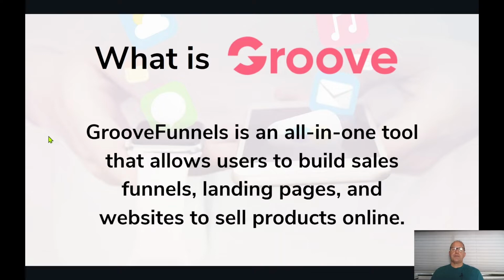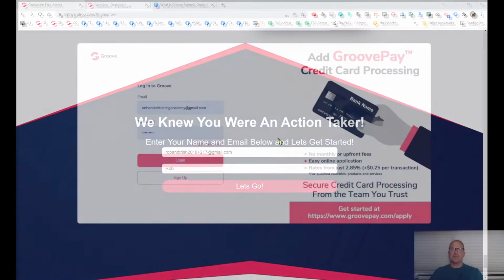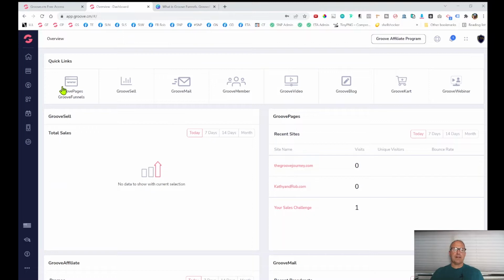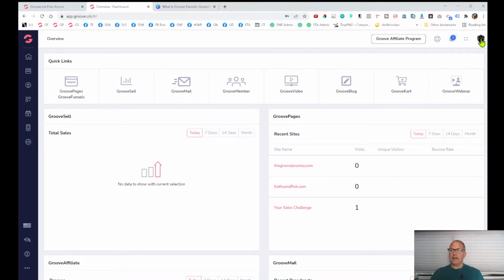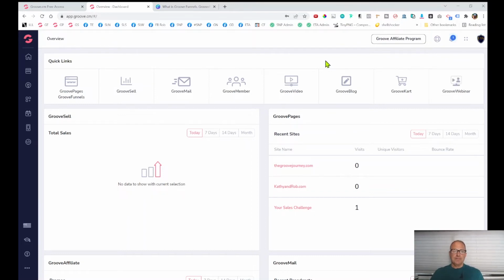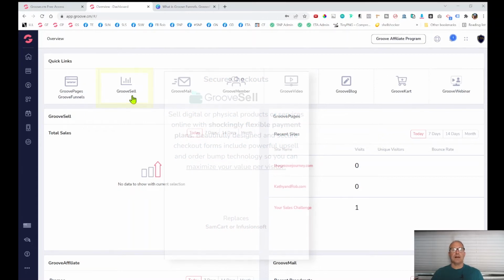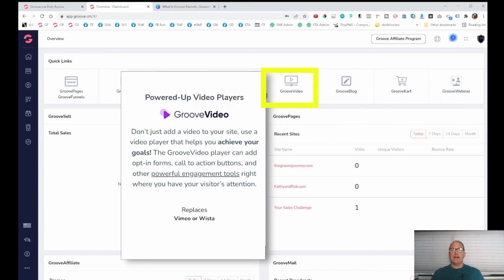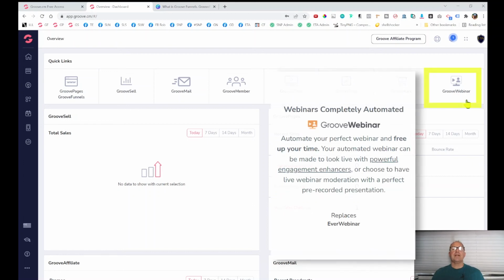Getting Started With Groove - A full Groove Funnels Overview [GROOVE WALKTHRU]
Getting Started with Groove, A full Groove Funnels Overview.

This video is part of our Getting Started with Groove series.  In this video we go over what Groove is, what each piece of the Groove Funnels suite does.

and check out some of our awesome bonuses we have just for signing up!

00:00 Intro
00:26 What is Groove
00:41 KathyandRob.com
00:57 Dashboard
01:11 Left Nav Menu
01:44 Right Nav Menu
02:22 Quick Links
03:41 Summary

Here is the full GrooveFunnels Suite:

GroovePages: Build your website with the fastest, easiest, and most powerful drag-and-drop website builder around. Or choose and easily modify one of our dazzling professionally designed template. It’s never been easier to have the website of your dreams with GroovePages. No Designer Required

GrooveFunnels: When you want to sell your product, you need a multi-page funnel. Select one of our premade funnel templates to create the perfect persuasive buying experience for your visitors. Our proven templates and funnel systems convert your visitors to leads, then buyers and raving fans.

GrooveSell (GrooveCheckout): Sell digital or physical products or services online with shockingly flexible payment plans. Beautifully designed and secure checkout forms include powerful upsell and order bump technology so you can maximize your value per visitor.

GrooveMail: Grow your client relationships with easy communication tools such as broadcast emails and automated communication sequences. Use behavioral response automation to ensure the right message goes to your visitor based on their actions and interests.

GrooveKart: Build an ecommerce store with print on demand and drop shipping thousands of ready to go products. Design your own merchandise for a branded storefront or find related products your customers might need.

GrooveMember: Deliver your content behind secure password protection. Our membership site builder lets you create a learning experience for your members, with automations and content drip features that are simple to use and beautiful to look at.

GrooveVideo: Don’t just add a video to your site, use a video player that helps you achieve your goals! The GrooveVideo player can add opt-in forms, call to action buttons, and other powerful engagement tools right where you have your visitor’s attention.

GrooveBlog: Finally, a blog without the security issues and broken plugin problems that are so common with Wordpress. GrooveBlog makes it super simple to publish great content, and has powerful SEO tools for you to increase traffic to your site.

GrooveWebinar: Automate your perfect webinar and free up your time. Your automated webinar can be made to look live with powerful engagement enhancers, or choose to have live webinar moderation with a perfect pre-recorded presentation.

Other Videos in the series:
{This will grow as more videos are added}